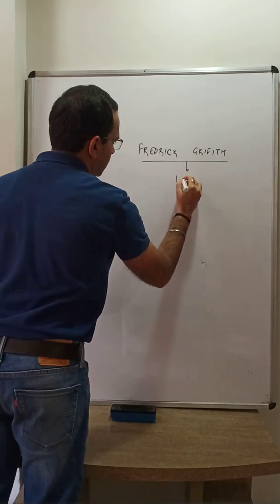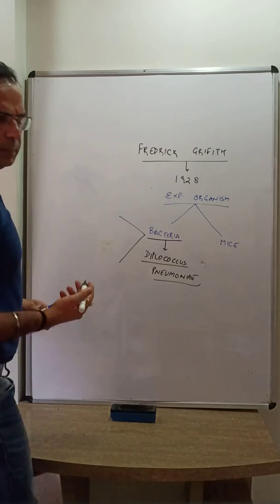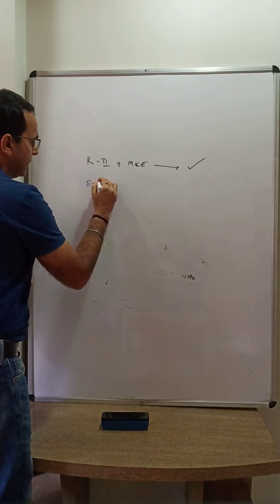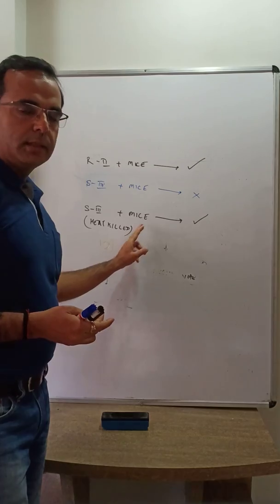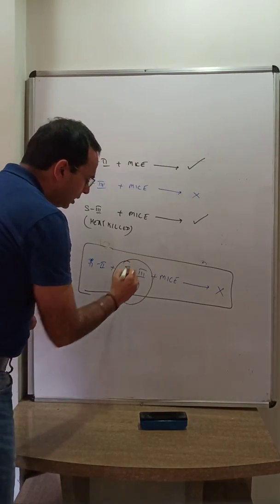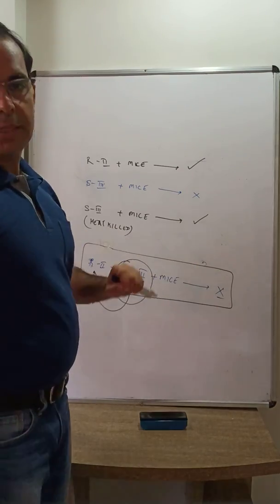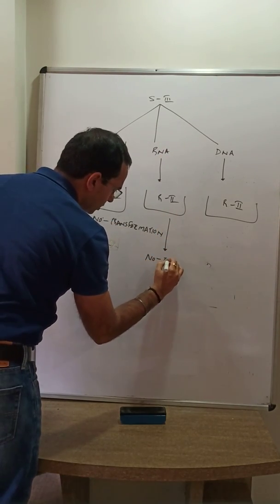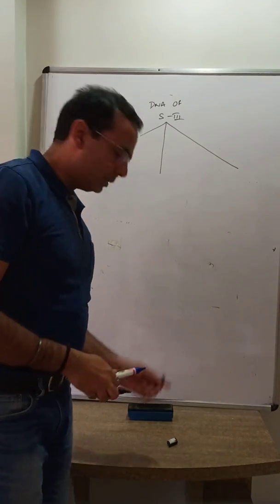Class XII Biology CH-6